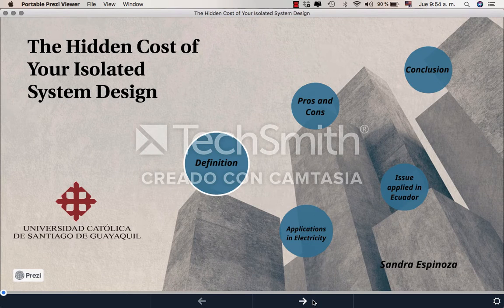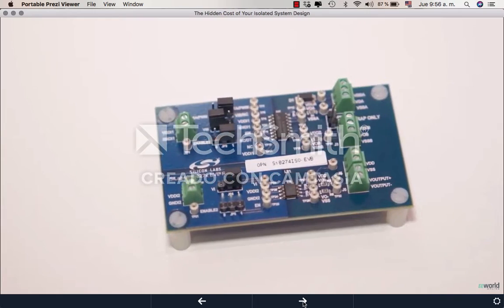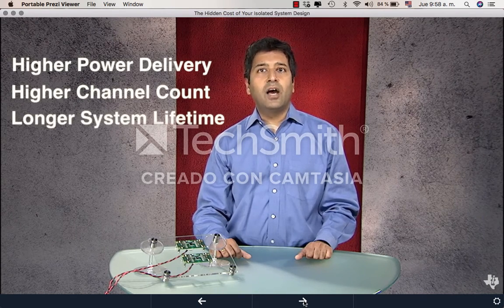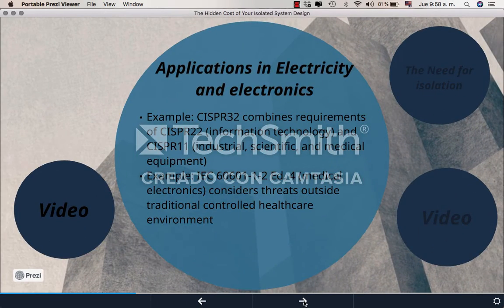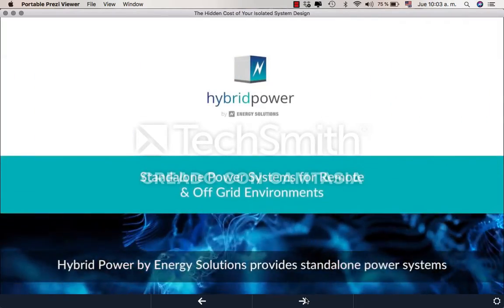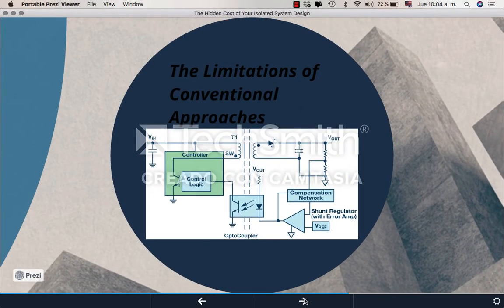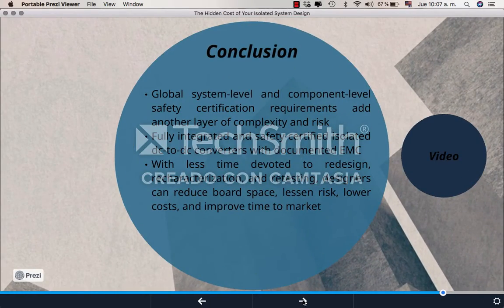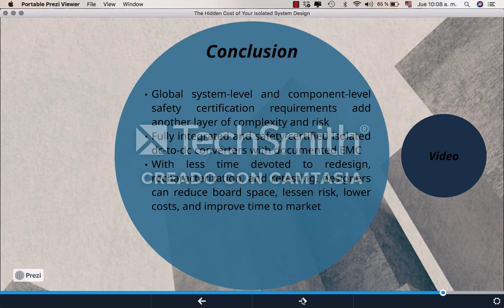The Hidden Cost of Your Isolated System Design